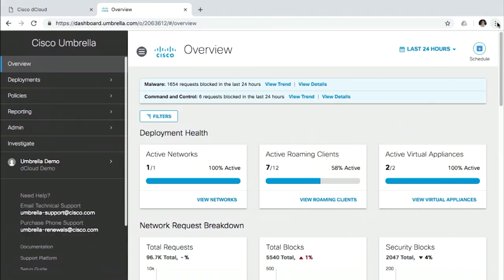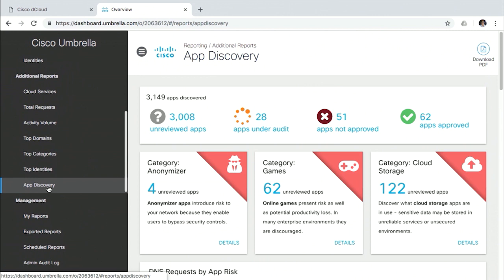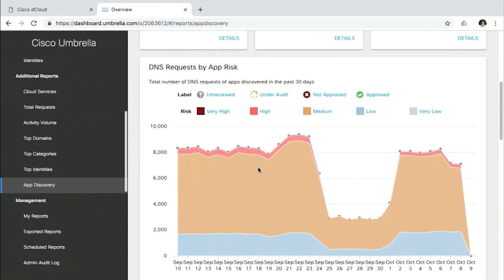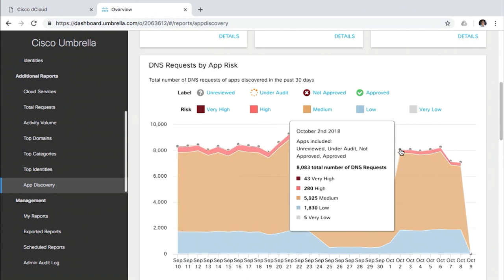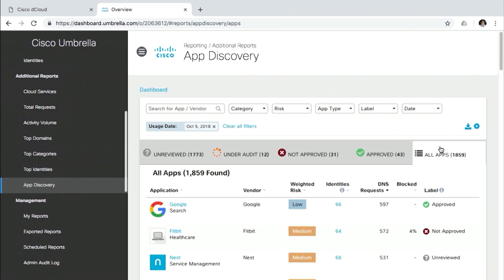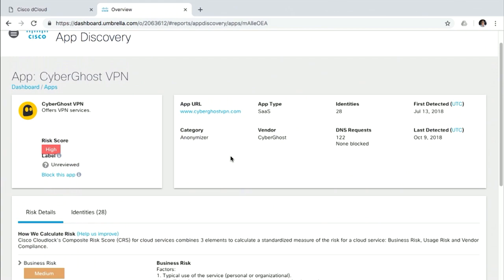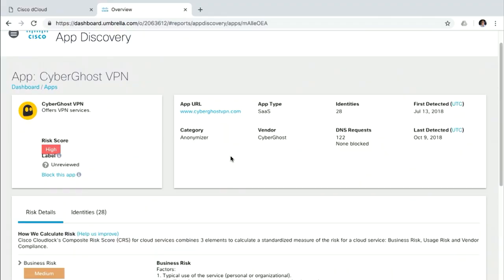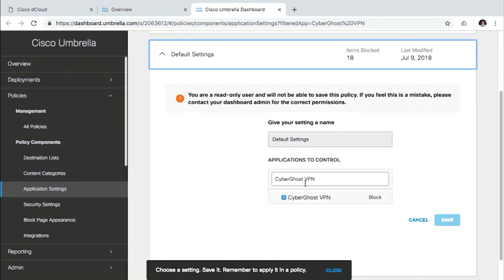Umbrella Improvements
Meg Diaz joins us for an overview of how we continue to innovate the world's simplest security solution: Umbrella.